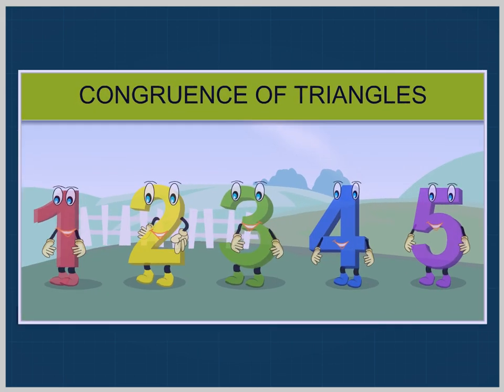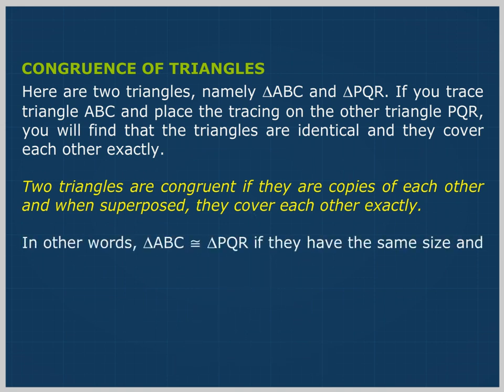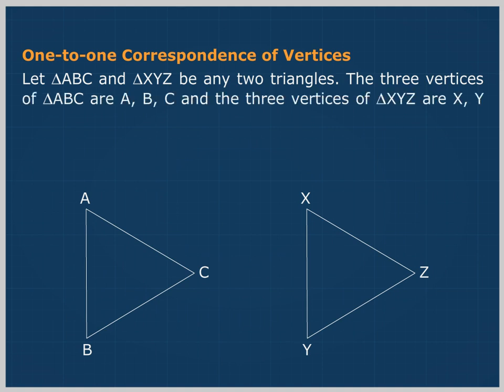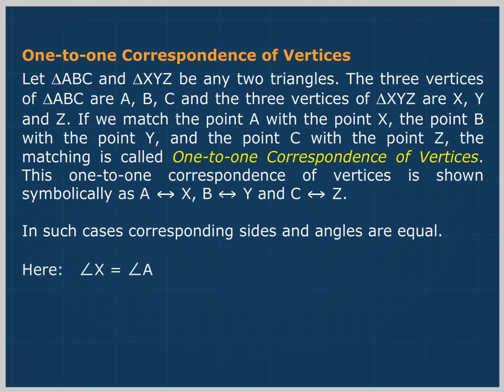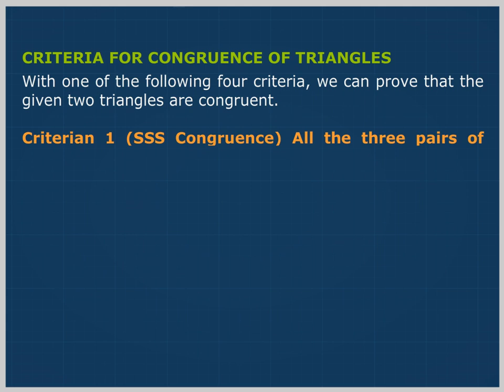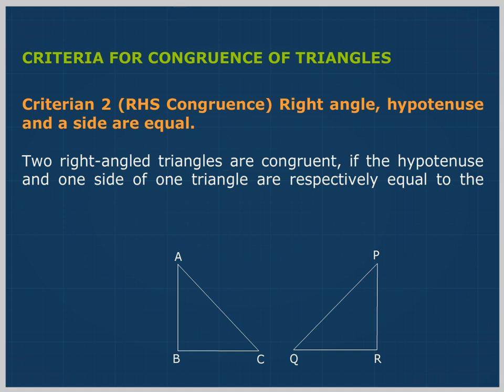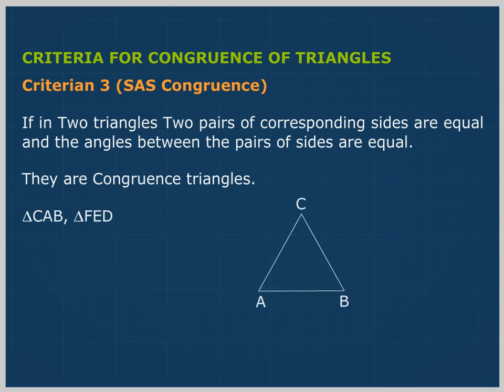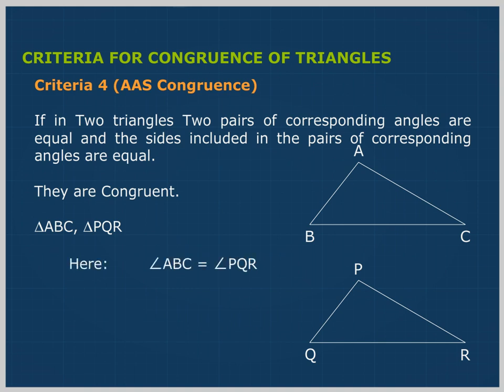Congruence of triangle U-7 Class.7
TOPIC  : MATHS ( CONGRUENCE OF TRIANGLE U-7 )
CLASS : 6
 BY        :  DIGI NATURE